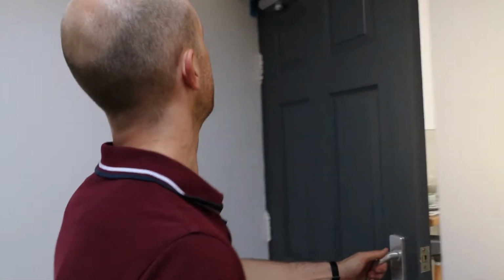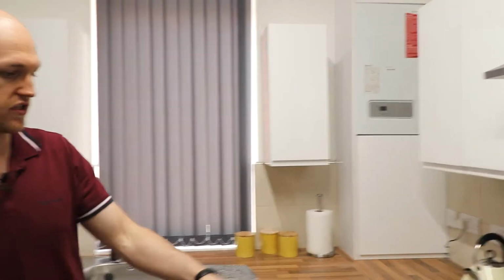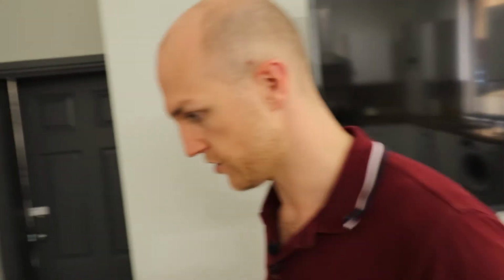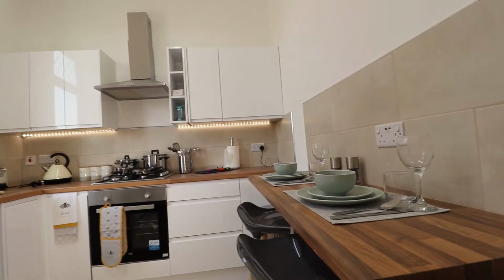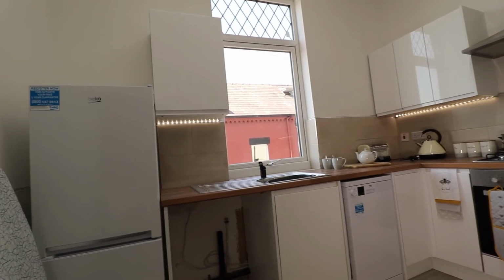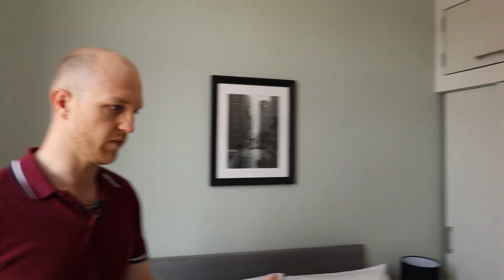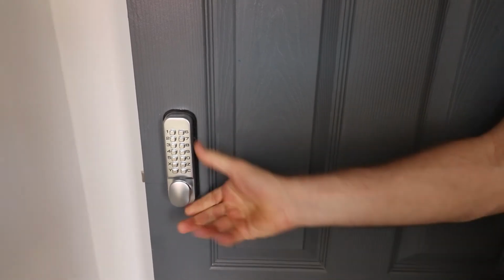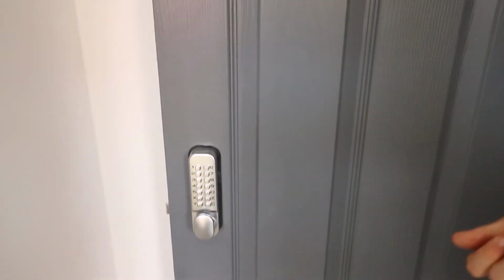Walk-through of New Property Listing: Snags, Compliance and Staging tips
Check out this walk-though of a new 6-bed HMO we've recently taken on for a client.

Tips on managing snags, compliance issues, and staging of bedrooms, Livingroom's and kitchens.
For anyone starting out in HMO investing, this video is a great example of how you can stage a HMO in a way that will generate maximum enquires.

The Channel,
We thank you for taking the time to watch the videos (and subscribing 😉), please do reach out if you have any suggestions for topics to cover, or if we can help in any way.